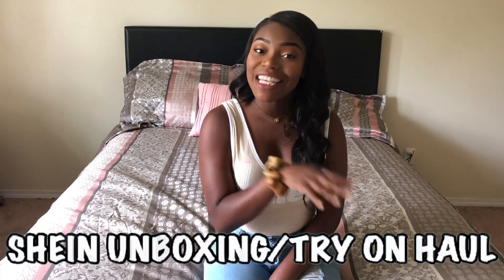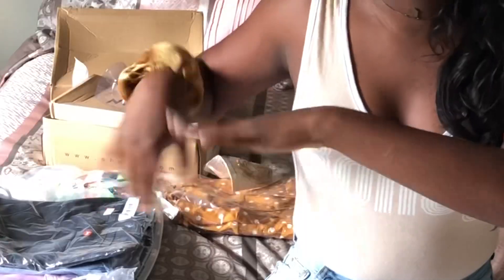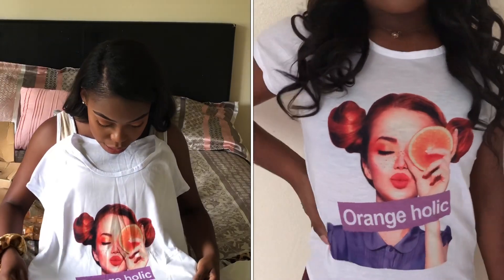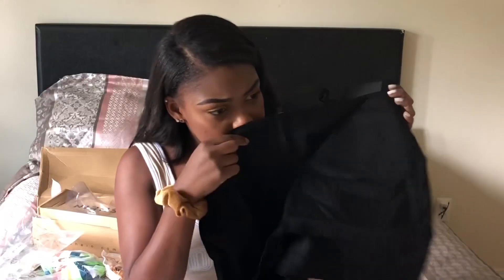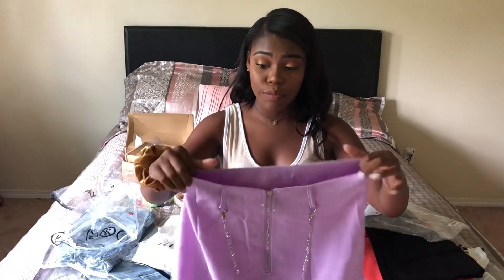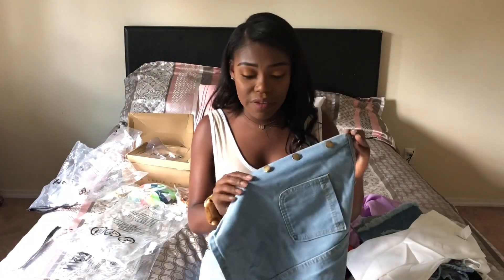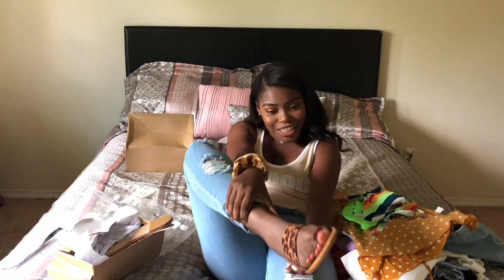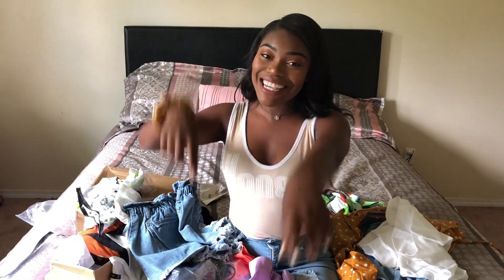MY SKIRT SMELLED LIKE VINEGAR?! | HUGE SHEIN SUMMER TRY ON HAUL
Hello everyone ! This marks my FIFTH video!  In today’s video, I show show you what I ordered from SHEIN !! This video was requested by you all so much !
I hope you enjoyed this just as much as I did filming it !

KirstenElizabeth ♥️